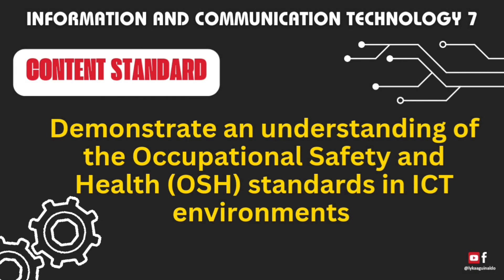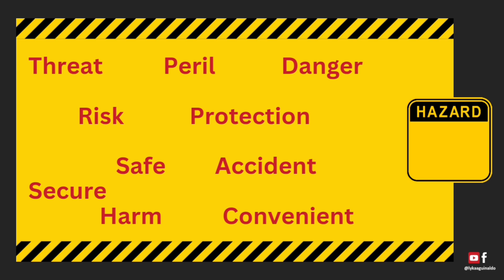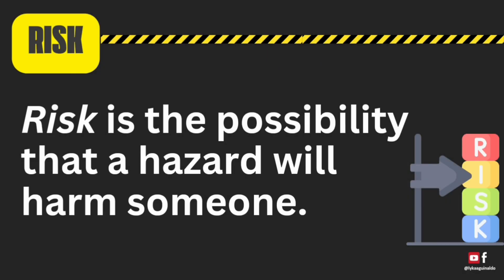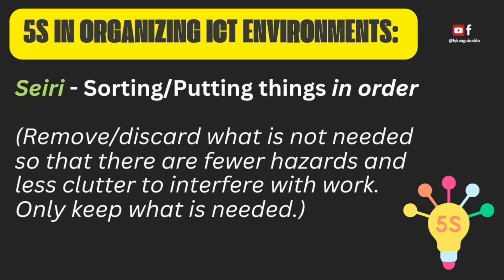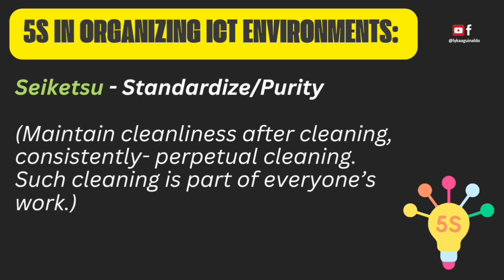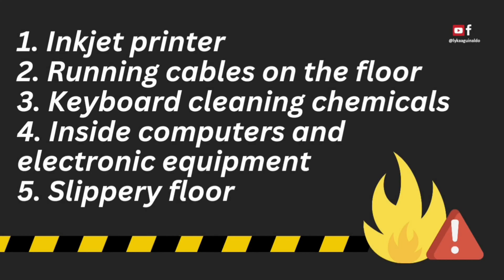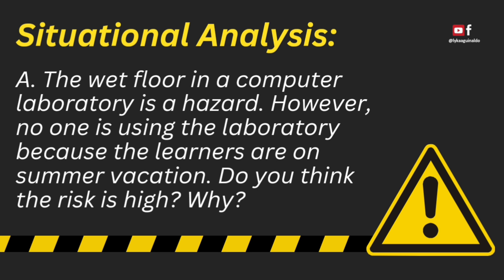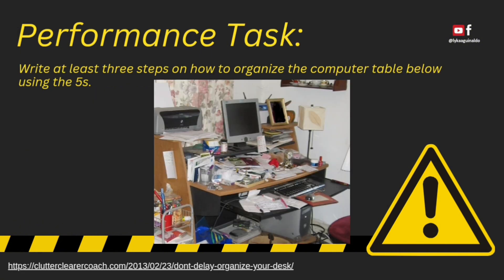TLE7- ICT: Occupational Safety and Health (OHS) Standards in ICT (Quarter 1, Week 2)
Based on DepEd Matatag Curriculum for Grade 7
INFORMATION AND COMMUNICATION TECHNOLOGY (ICT)

Quarter 1, Week 2: Occupational Safety and Health (OHS) Standards in ICT

A. Hazards in ICT Environments
B. 5s in Organizing ICT Environments